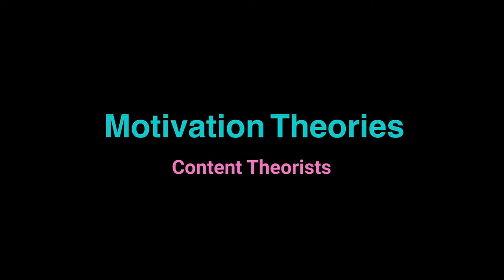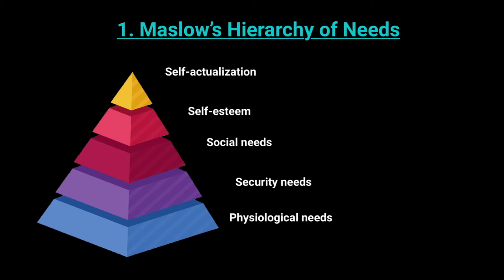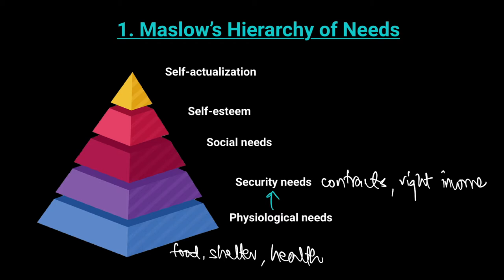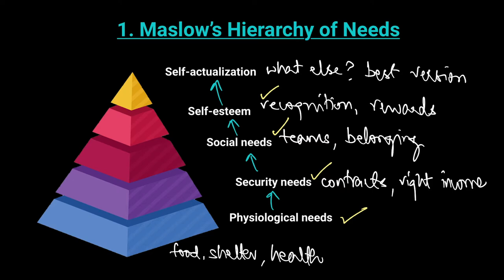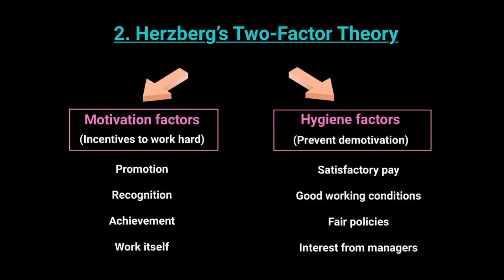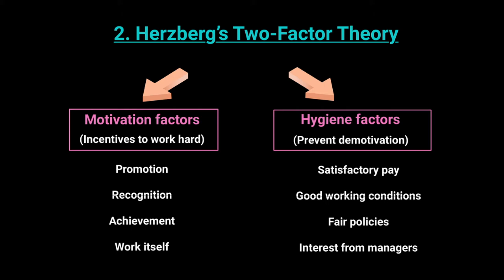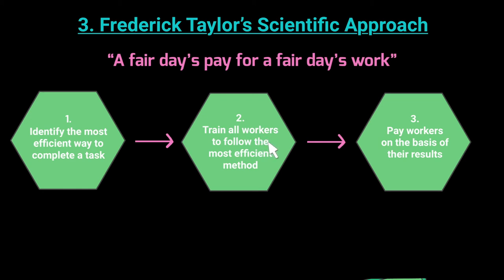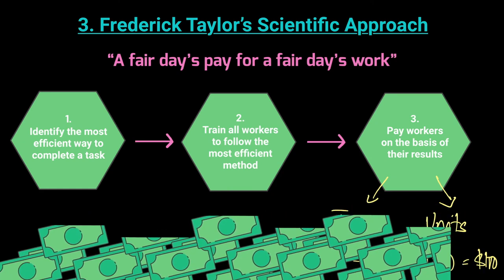Motivation Theories Content theorists | Business 9609 | AS Level CAIE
As you may have heard we’ve got a lot more happening on Alt Academy. Alongside Chemistry you can also prepare for Math, Economics, Accounting, Physics, Business from a number of ready to use learning resources. We’ve rolled out newer updated videos, revision guides, flashcards and notes with lots more in the pipeline.

Our goal is always to remain high quality and affordable.